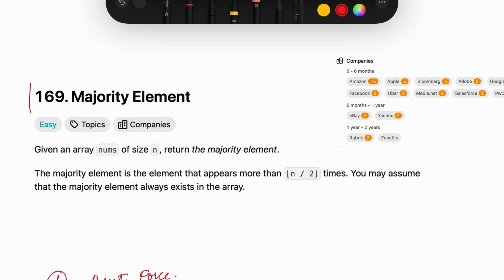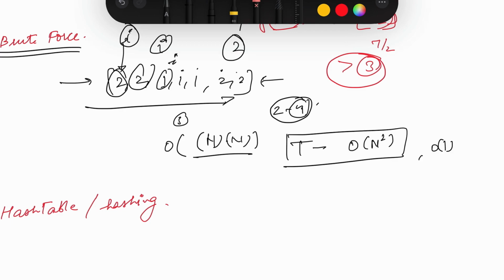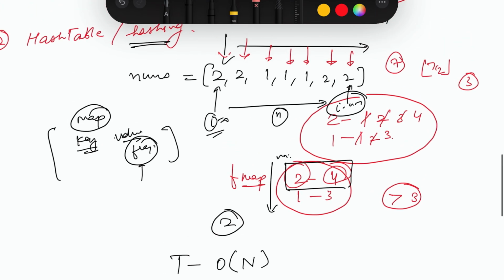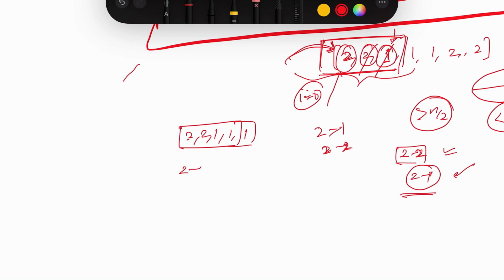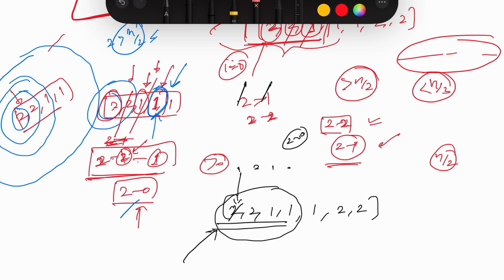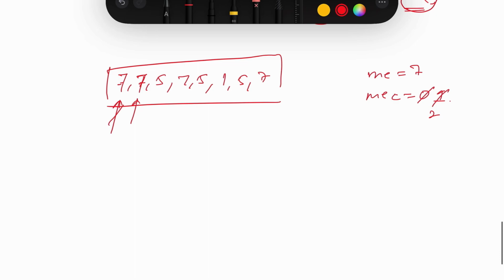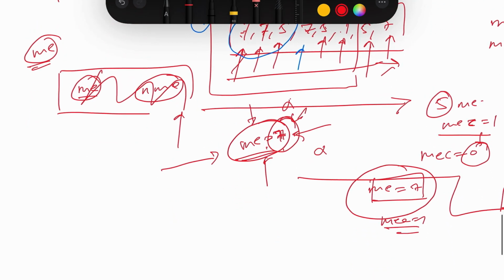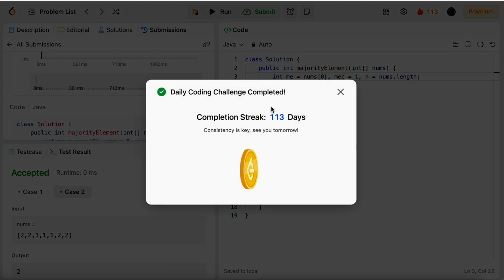Solving LeetCode 169 Majority Element | Boyer-Moore Voting Algorithm Explained | Amazon | Google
LeetCode problem 169. Majority Element [ 12th Feb 2024 ]

📌 Video Overview:
Dive deep into the solution for the LeetCode challenge titled '169. Majority Element'. Whether you're kickstarting your coding journey or aiming for roles at tech giants like Facebook, Amazon, Apple, Netflix, or Google, this tutorial is tailored for you. We'll break down the problem step-by-step, ensuring clarity and understanding.

📌 Chapters:
00:00 Understanding Problem Statement
02:21 HashTable / Hashing
04:36 Boyer-Moore Voting Algorithm O(N) time O(1) space
10:24 Dry Run - Moore Voting Algo

Example 1:

Output: 3